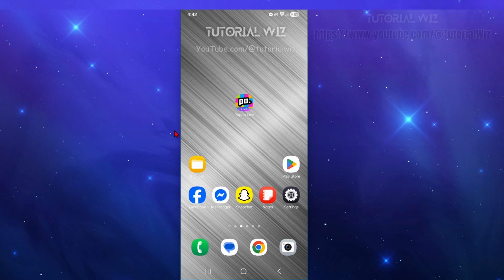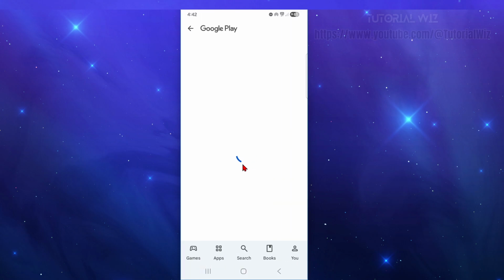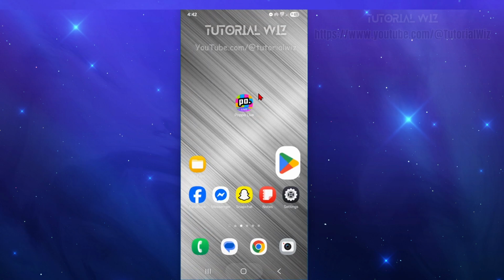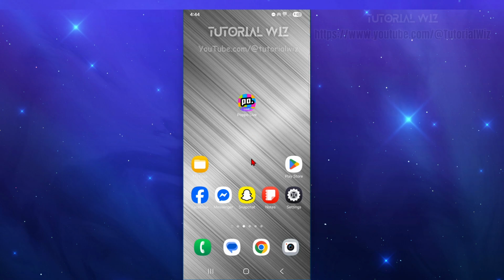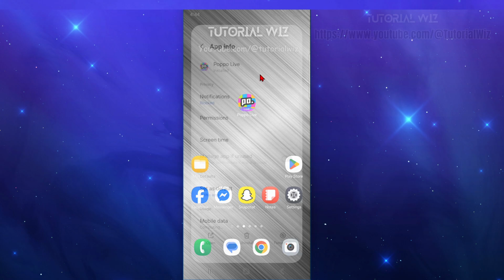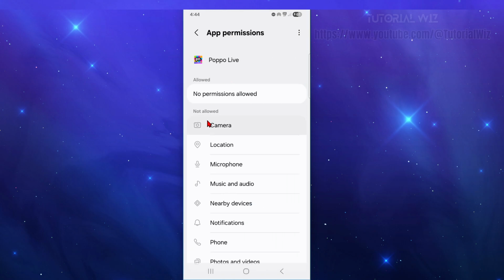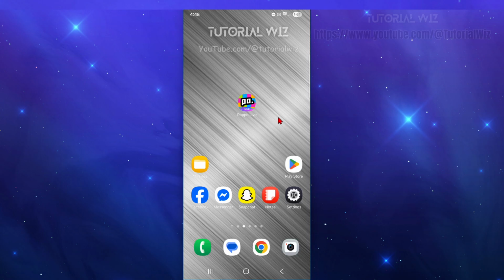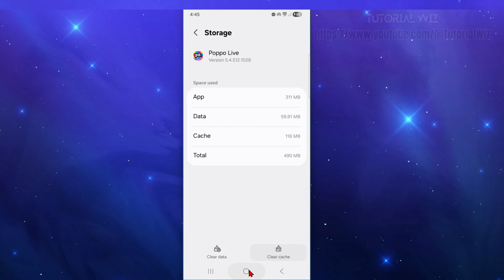How To Fix Face Authentication Problem On Poppo Live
Learn how to fix face authentication problems on Poppo Live with this quick and easy tutorial. We’ll show you the most common reasons facial verification fails and the exact steps to solve it so you can log in and stream without issues. Follow along to get your Poppo Live face authentication working again in just a few minutes.